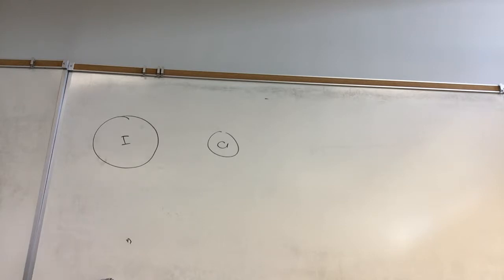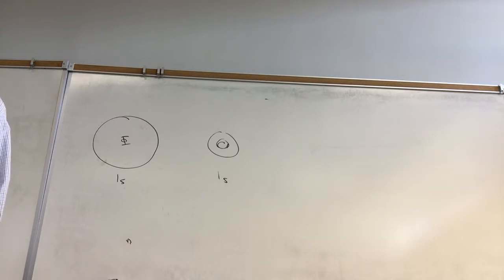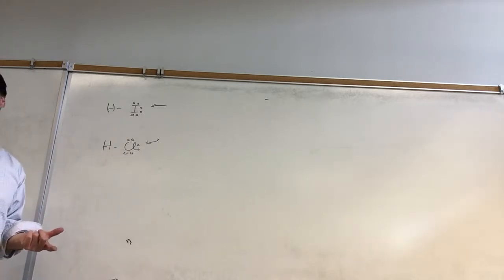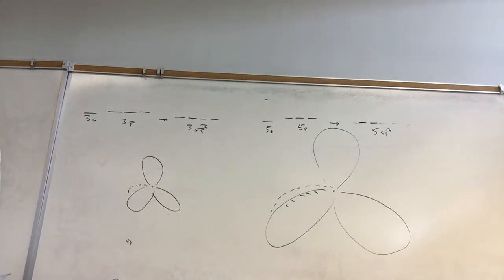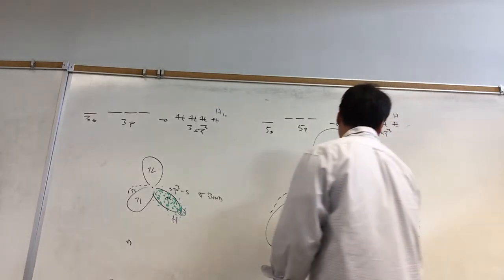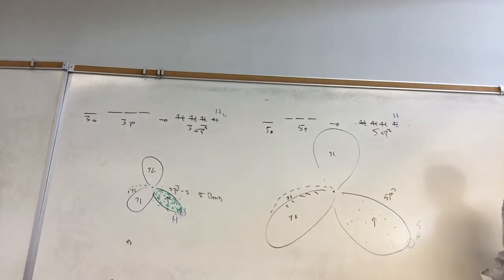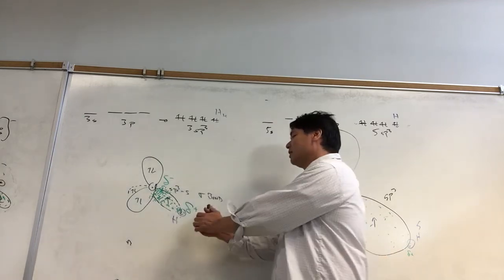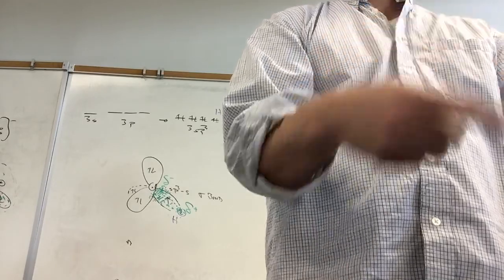Chem 1A 1192 11232015 C